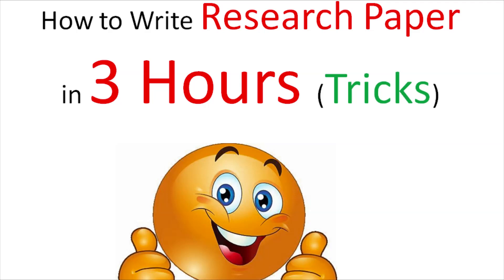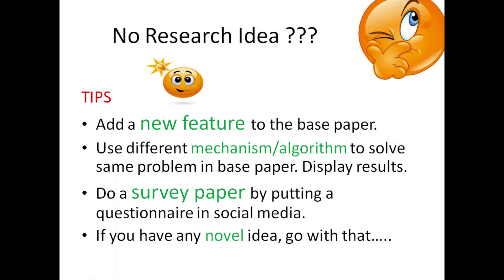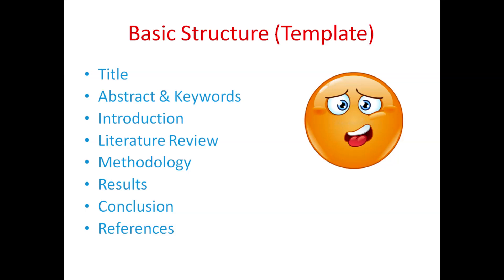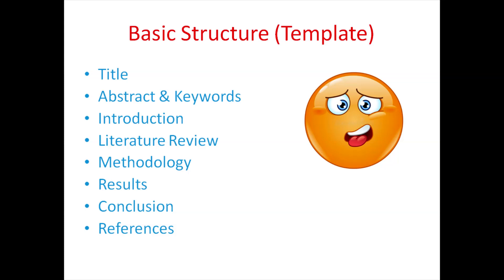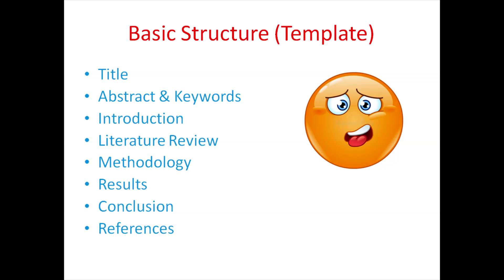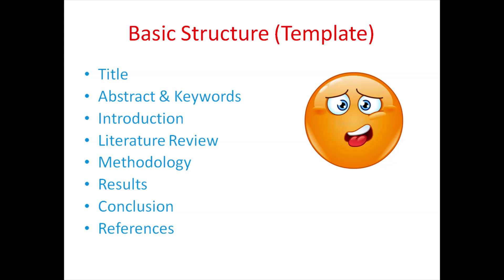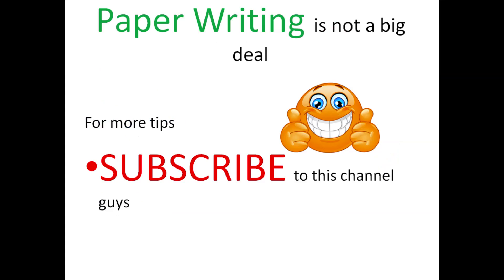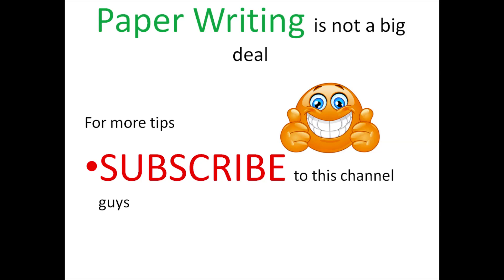How to Write a Research Paper in 3 Hours | Tips | My Step by Step Guide to Writing a Research Paper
In this video, I'll quickly go through the step-by-step tricks to write a research paper.

Drafting final thesis can be one of the trickiest thing. Fortunately, there are some basic tricks you can follow to ensure your thesis is effective and interesting. This video describes what a thesis/research paper is and how you can craft or refine one for your draft within 3 hours.

I'm going to go over the steps you can take to write your first research paper! Research papers have long been something only academics did, but the Internet has offered us several ways to democratize this process. Publishers like IEEE, Springer, Elsevier are open for public submissions. Papers related to any filed like artificial intelligence, machine learning, image processing are generally open source so anyone can learn from them, and online communities offer advice in the way previously only a professor could. I'll go through these tricks in order in as much breif as I can on how to write a research paper in 3 hours.
For More Details :
A research paper is a piece of academic writing based on its author’s original research on a particular topic and analysis together with interpretation of research findings. Writing a research paper can be a little intimidating at times. Students, especially those new to the rigors of academia, often feel anxious about the process especially that the paper often gets assigned a big chunk of the final grade by a conscientious professor.

This article provides a detailed guide on how to navigate the challenge of writing a reliable research paper. It talks about recommended steps to be followed and elements to be covered in the paper. It offers tips on selecting a good topic and gathering the right information which can set research up for success. Finally, this article provides some guidelines on citation as well as on how to use free online tools, which can help deliver a sharp and clear final copy.

Choose a research paper topic that interests and challenges you the most. Your attitude towards the topic may well determine amount of effort, enthusiasm you put into your research. Focus on a limited aspect. Obtain teacher approval for your theme idea and thesis before making full-scale research. It will also help save time and effort.

If you are uncertain as to what is expected of you in completing assignment or project, re-read your assignment sheet carefully or ask your teacher. Select a subject you can manage. Avoid subjects that are too technical, learned, or specialized. Avoid themes that have only a very narrow range of source materials. Be responsible, devoted to paper you write – it is the main key to an excellent grade.
It is essential for students to examine and write about a topic they like and know better. Students who are invested and involved in the subject pay attention to details in making sure that paper is as strong as it could be. Achieving this goal means addressing requirements of each paper section such as research questions, methods, analysis, and discussion, among others. Surf the internet to get inspired by various research paper topics.

One of the initial steps you should perform in making a paper stand out is doing a bit of initial exploring to see what is out there already, think about future outline, thesis or hypothesis. Ask what has already been done about this particular issue in the past. Are there pathways that have not yet been explored, which student should shed light on? Indeed, one can make paper stand out by ensuring that some new or novel insights are explored, no matter how small. This will make research paper not only publishable or presentable at academic venues, but it’ll also receive high grades from professor assessing it.
To find information : For general or background information needed for an outline creation, check out useful URLs, general information online, using search engines, or encyclopedias online such as Britannica. Use search engines or other search tools as a starting point. Pay attention to domain name extensions, .edu (educational institution), .org (non-profit organization) or .gov (government). These sites represent institutions and are more reliable, however, be aware of possible political bias on some government sites.